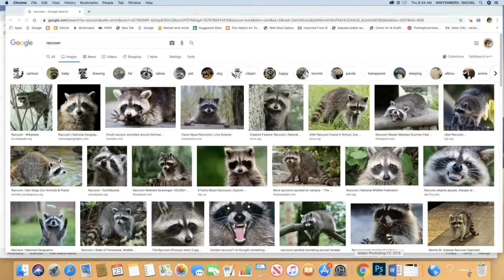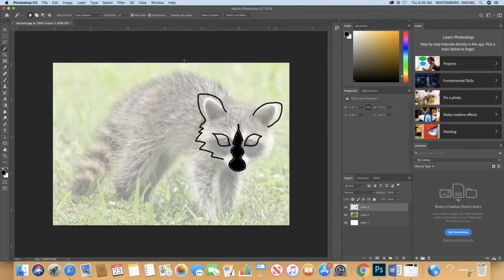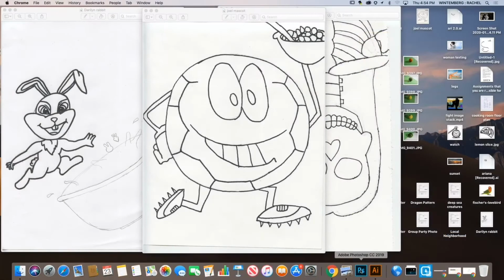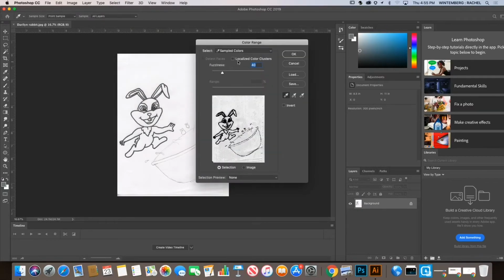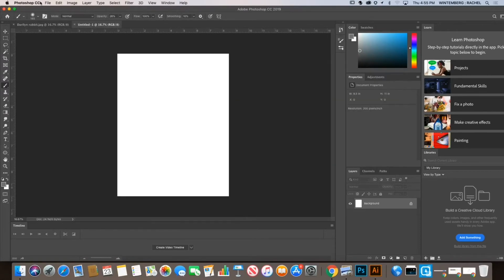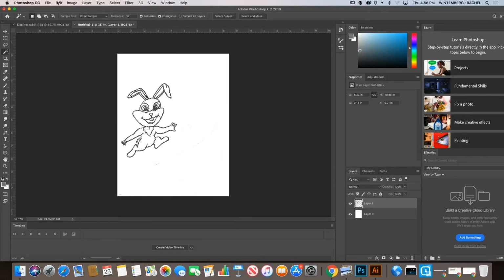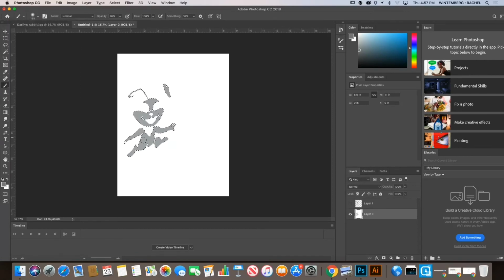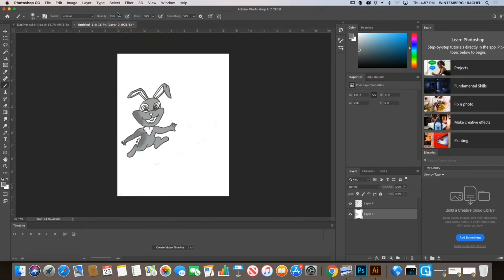Creating and coloring simple cartoon characters using Photoshop